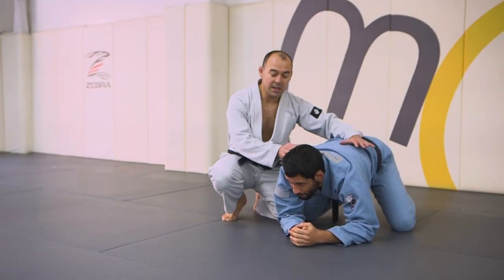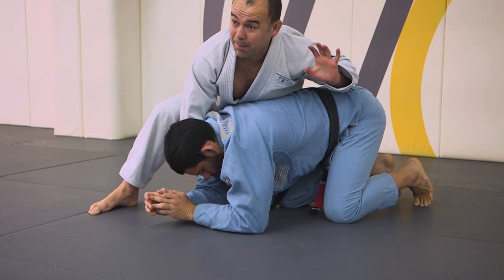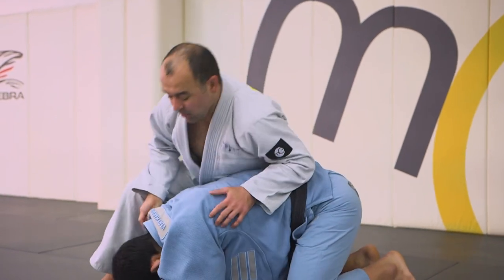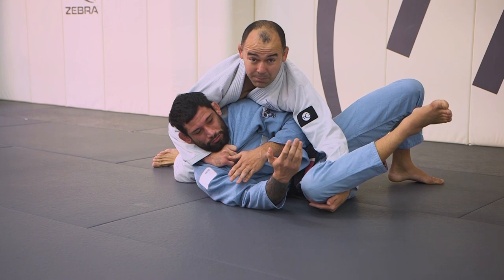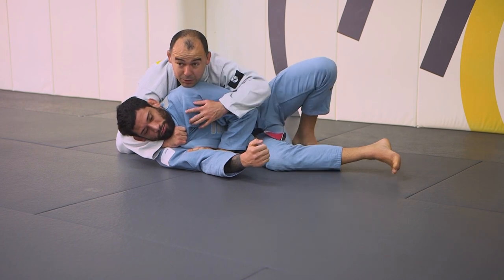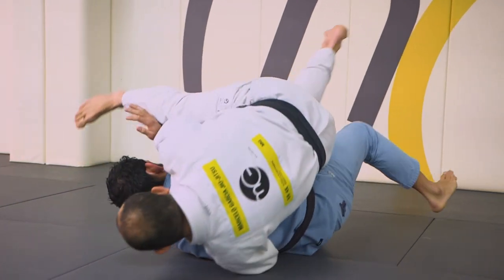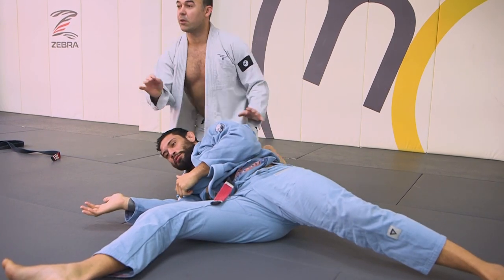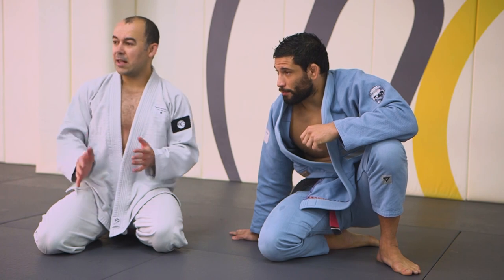Marcelo Garcia: Bow & Arrow Choke Variation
2 Part Advanced Lesson - Marcelo shares a powerful variant of the sliding collar strangle from the back: An opponent who is keen on controlling your under-hooked elbow from Seatbelt Control may attempt to escape from their turtle position with a roll. Avoiding this particular trap by retracting  your arm affords one with an opportunity to simultaneously initiate offense with a grip-feed; pull your elbow back to safety while seizing your opponent's far-side lapel so that you can later feed it to your choking-arm. If your opponent's far-side arm is open and still looking to trap your elbow, the space they leave available can be used to pry them back down onto their side with your under-hook. Once your opponent is broken down onto their side while you still have the collar-grip, you can incrementally adjust your grip and let all of the slack out until the collar begins cutting underneath their jawline. Once your choking-grip is set, reset your weight so that it now drops down on top of your opponent's shoulder, preventing them from turning back over onto their knees. Next, scoop up their far-leg as if pinning with a cradle and use it to help pull yourself away from their neck, throttling into the choke. [6:00] If your opponent decides to commit to the roll-away escape from the turtle position while you still have their collar in hand, you must be prepared to quickly maneuver your base and follow them over to keep your control. If your elbow is caught somewhat, you may even need to resort to a modified cartwheel of sorts in order to keep up with your opponent's momentum. However, if you are ahead in terms of timing, you can easily vault over onto your knees with your opponent caught upright and still in a defensive turtle position (i.e. Panda, et al.). Break them back down flat before they can fully recover and find another means of escape. When your choking grip is set, you can throw your weight over top of their shoulder and find their far-leg for the finish.